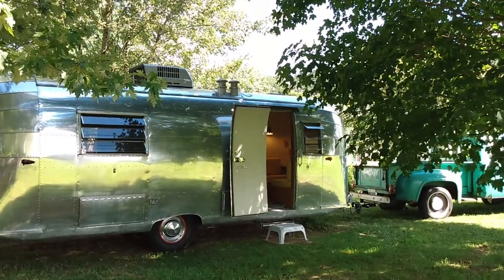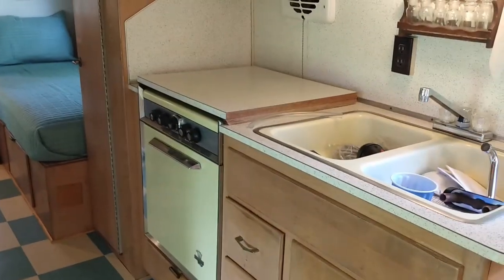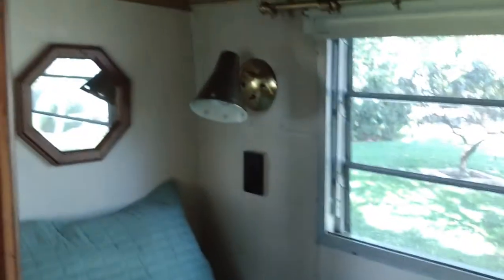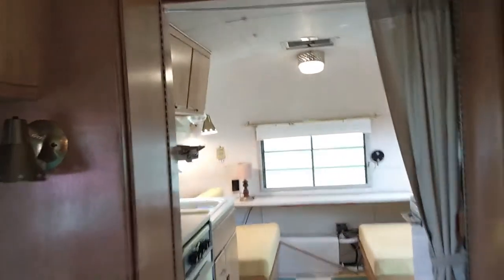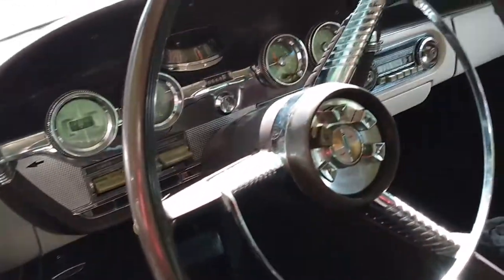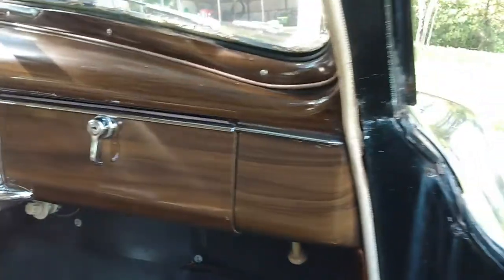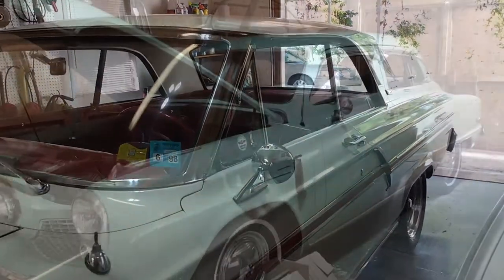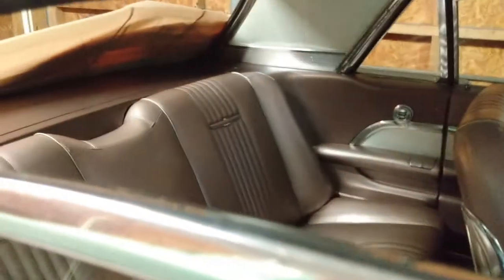Vintage 1961 Avion & Antique Car Collection // Studebaker / T-bird / Packard / Edsel / Fairlane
In this video, I'll share with you my friend's antique car collection, and his vintage1961 Avion camper trailer.  He also has a vintage Shasta camper!